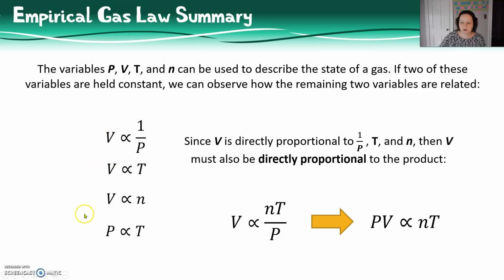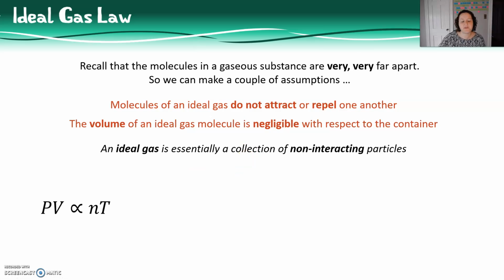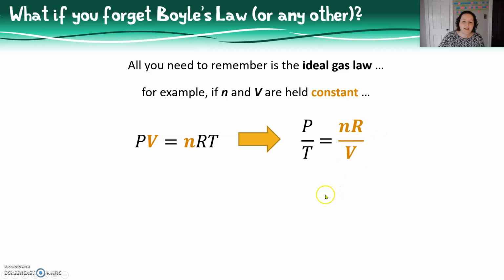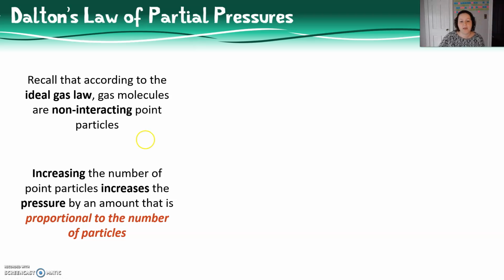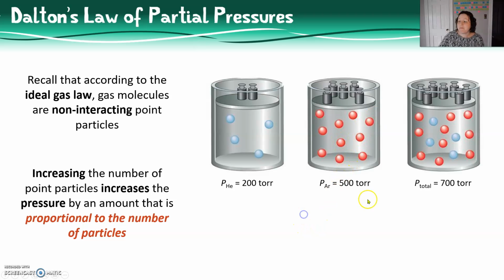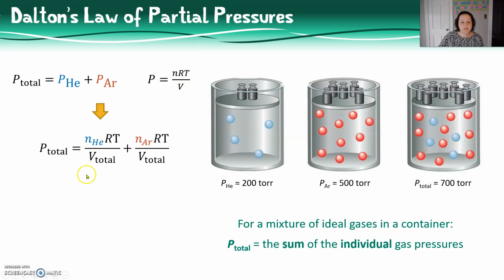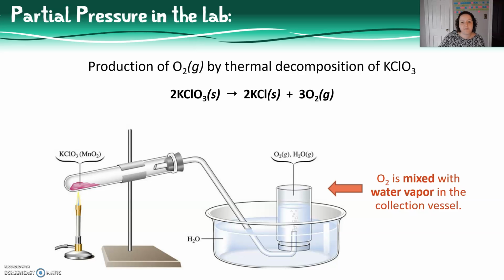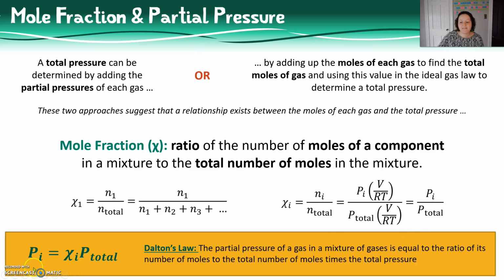L43 - Ch 11 - Ideal Gas Law & Dalton's Law of Partial Pressures